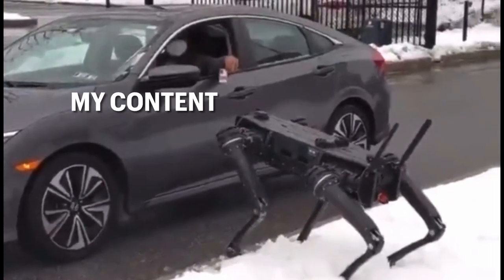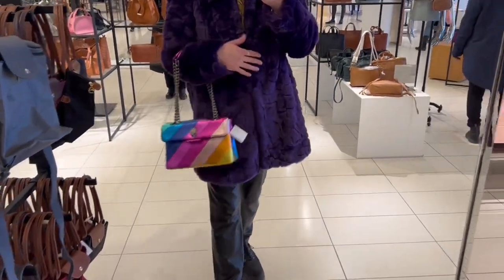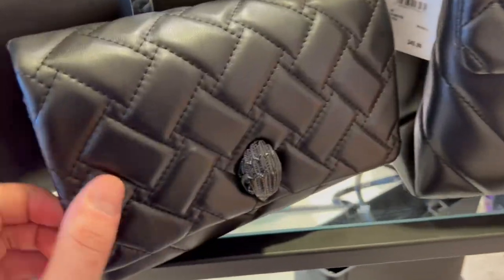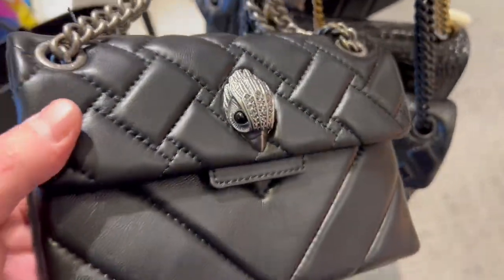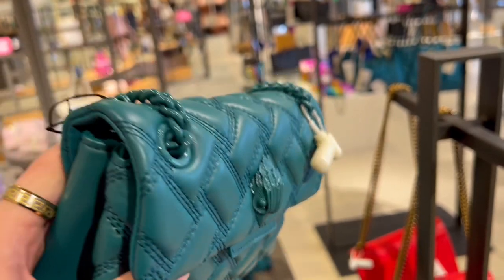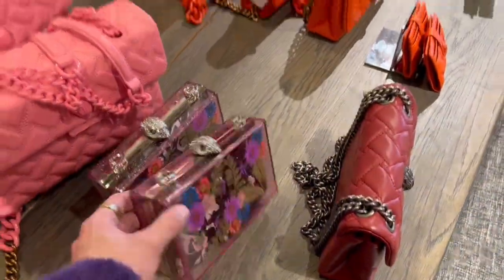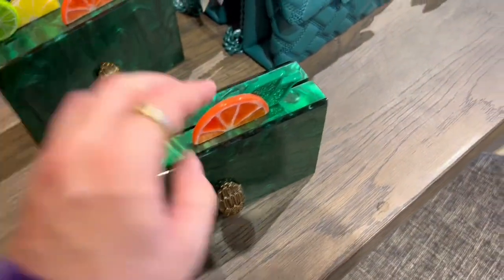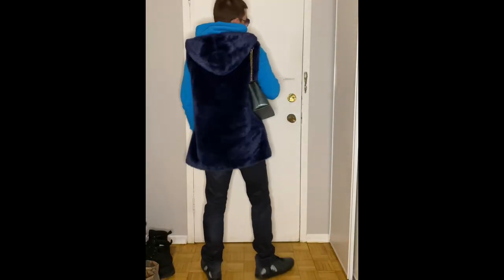KURT GEIGER Shop With Me at Nordstrom Canada!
Before Nordstrom closes in Canada, lets check out KURT GEIGER and take a nice shopping trip to look at all the classics AND some new releases! 😍🖤👜

Kurt Geiger London bags mentioned if available*;

Kensington Camera Bag in Rainbow Ombre- *currently unavailable*